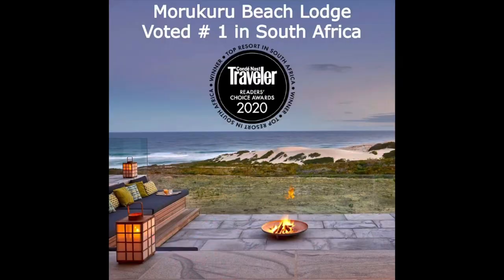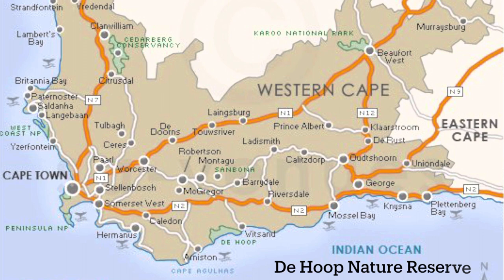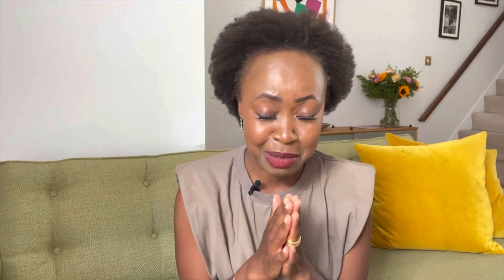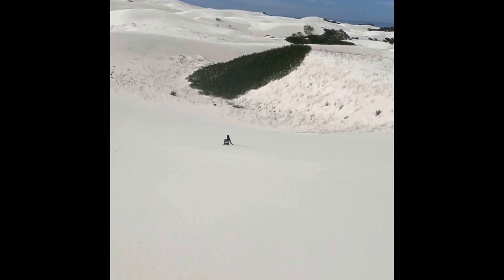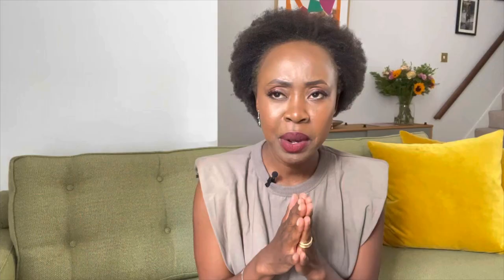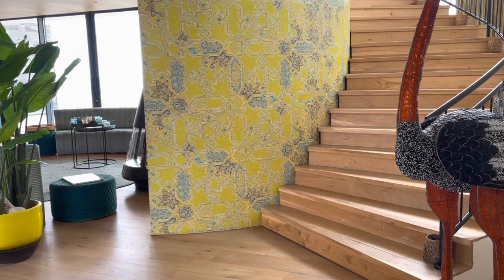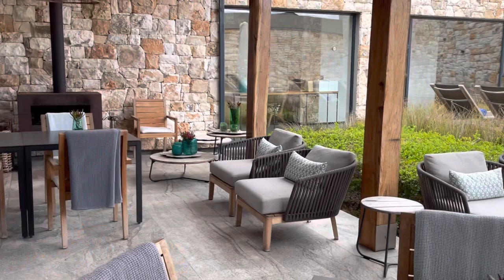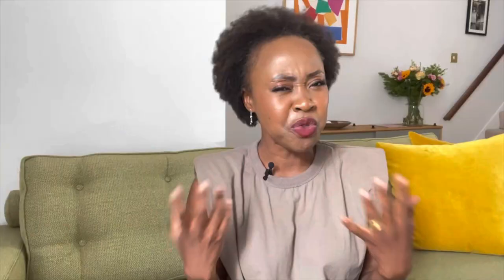Morukuru Beach Lodge | de Hoop Nature Reserve | Tembea Afrika | Anesu Sagonda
Join us as we delve into the heart of nature's wonders, uncovering the luxury and tranquility of Morukuru Beach Lodge, the diverse wildlife and serene landscapes of de Hoop Nature Reserve. Get ready to embark on a visual feast of adventure, relaxation and connection with nature and Africa.

**My channel is growing but at the moment I am still funding it largely by myself. If you value my content please consider purchasing a super thanks you will find links attached to each video, also watching the advertisements in full would also be a big help.**

Dress from Rixo.